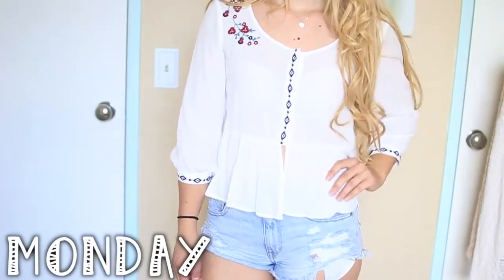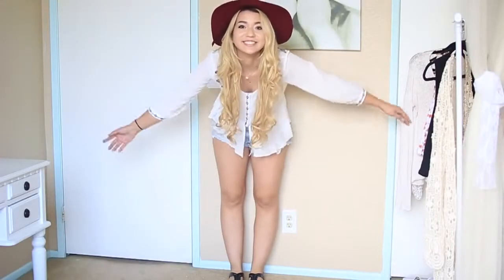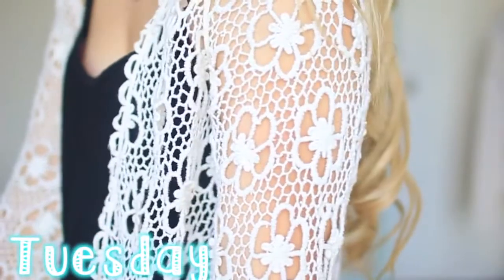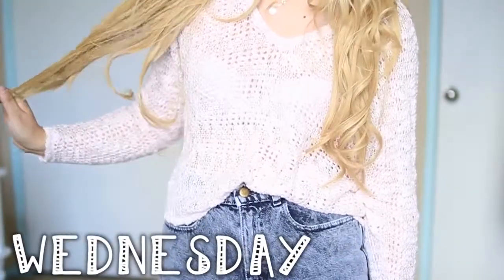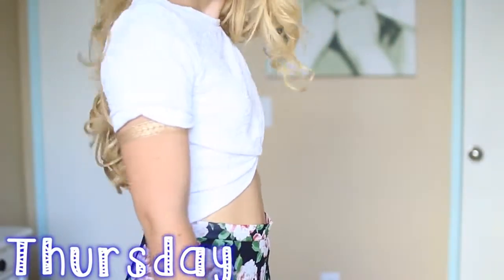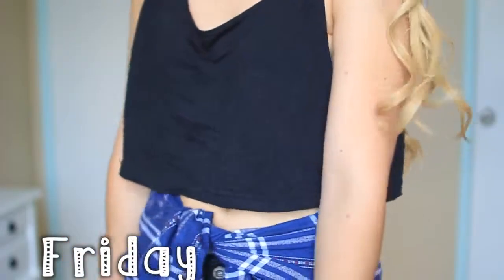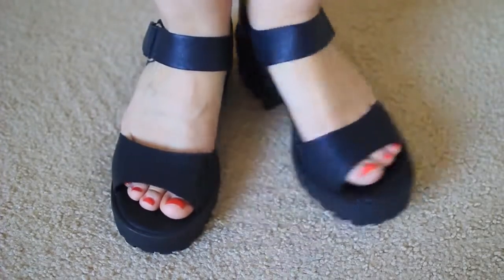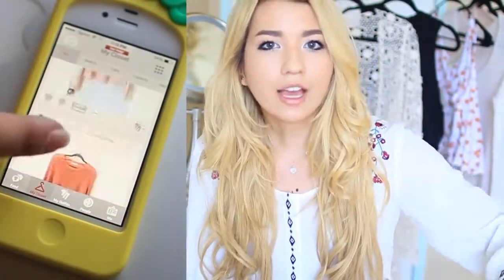Back to School: Outfits of the Week ||HD || ZiziMakeup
Monday:
Top: PacSun
Shorts: American Eagle
Sandals: Target

TUESDAY:
Cardigan: Brandy Melville
Dress: Brandy Melville
Sandals: PacSun

WEDNESDAY:
Sweater: Urban Outfitters
Shorts: American Apparel
Shoes: Converse Chuck Taylors

Thursday:
Top: H&M
Sandals: Target

Friday:
Top: Forever 21
Flannel: Urban Outfitters
Jeans: PacSun
Sandals: Asos

To enter the contest, viewers will have to:
1. Download the closetremix for iPhone app with the following
2. Follow me on closetremix (by searching miastammer on the "people" tab)
3. Remix an outfit for me
4. Comment on the outfit with your Instagram username

The winner:
1. Will have an outfit created for them by me in closetremix
2. Will win a $100 Threadsence gift card
3. Will receive a shoutout on my Instagram with me wearing the winning outfit.